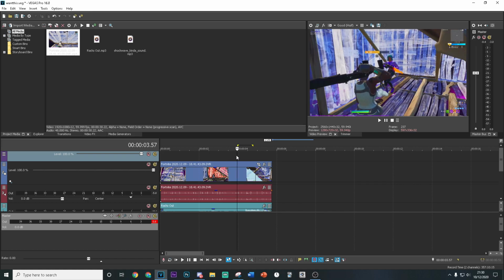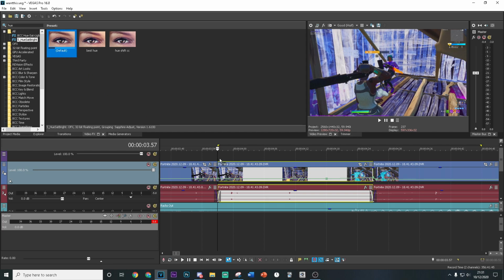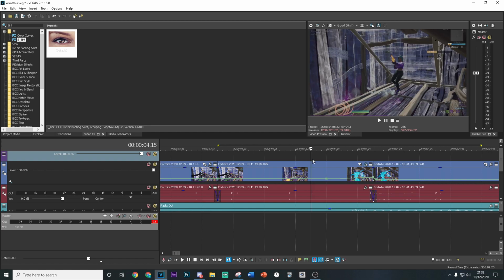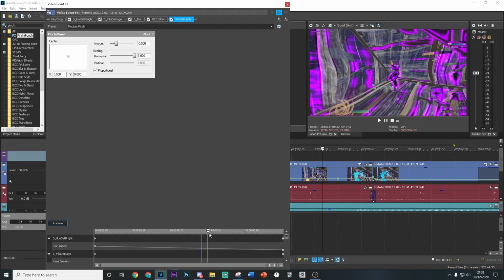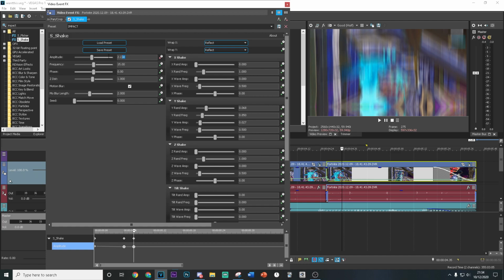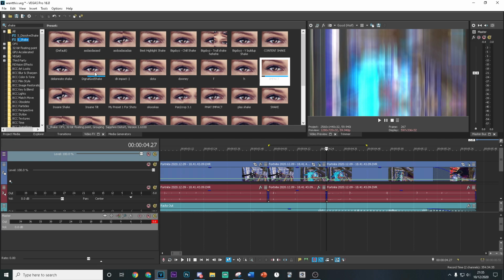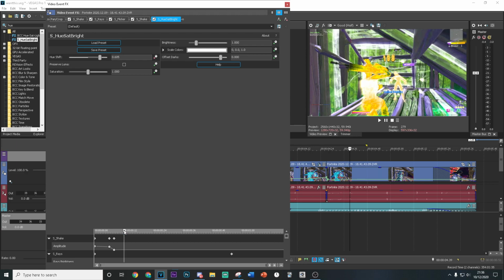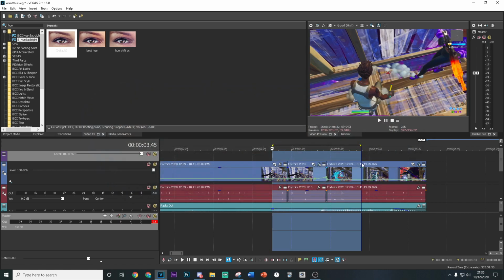Tutorial: How To Make The *BEST* Effect in Sony Vegas Pro! (Edit like NavadB, Sack, tmotty)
How To Edit Like LMGK, Numby, and Clerke Sony Vegas (Mitr0, Clix, Mongraal, Crr, Wolfiez)